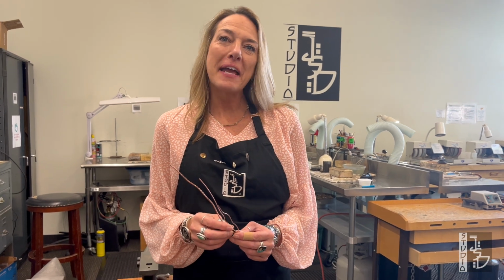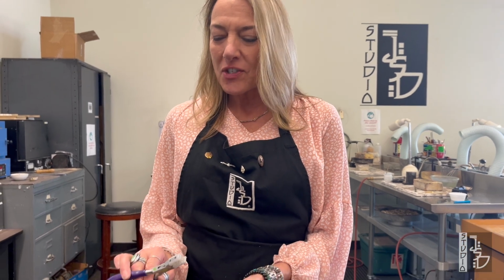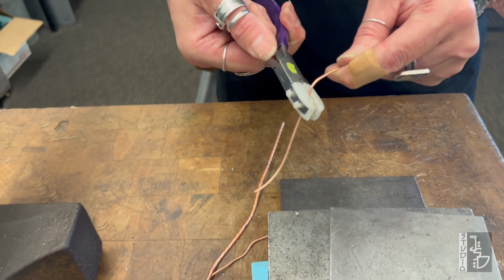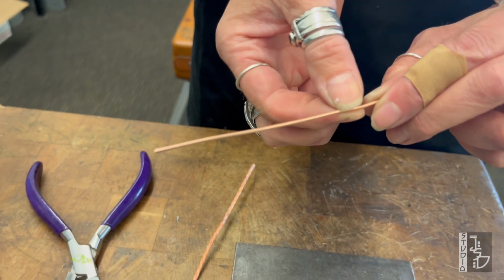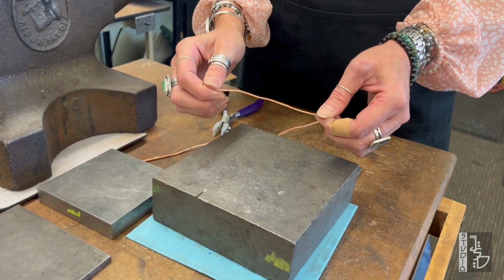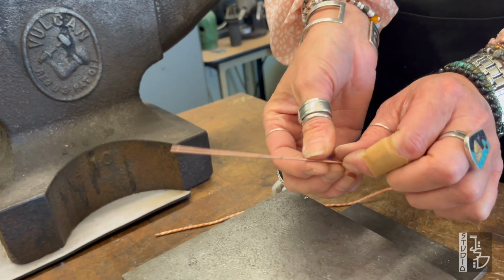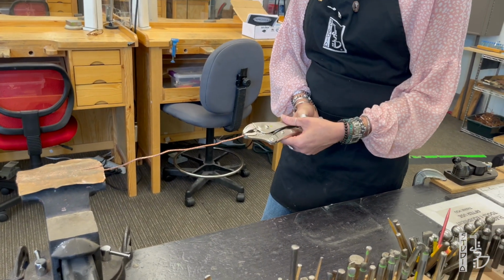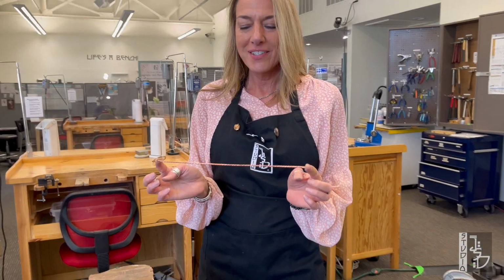How to Straighten Wire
in this video, you will learn 3 different ways to straighten wire. Tools used in this video are linked below!